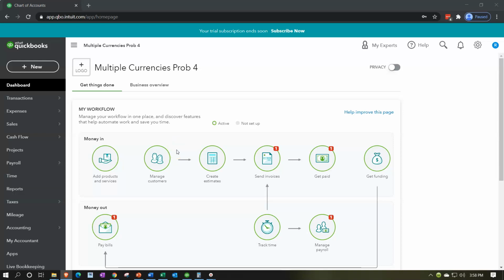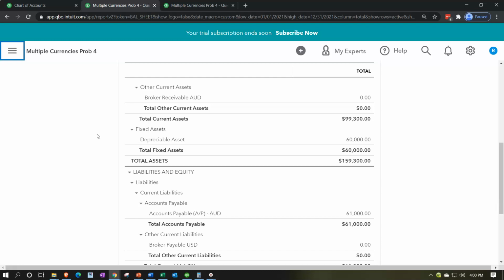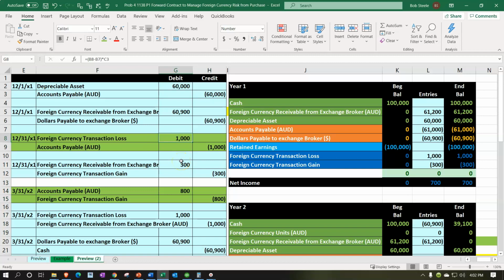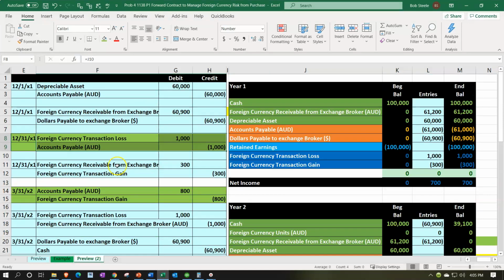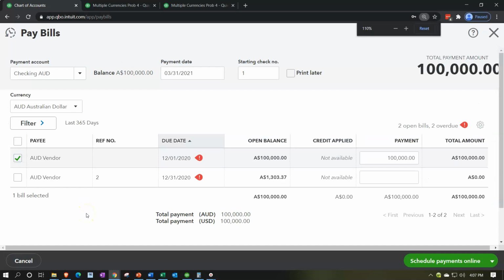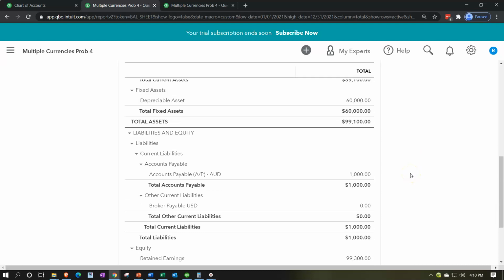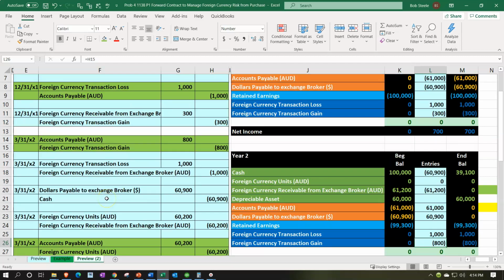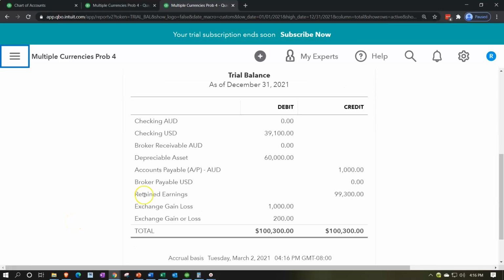Multiple Currencies Problem 4 Foreign Currency Accounts Payable Maturity Transactions 1520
Multiple Currencies Problem 4 Foreign Currency Accounts Payable Maturity Transactions